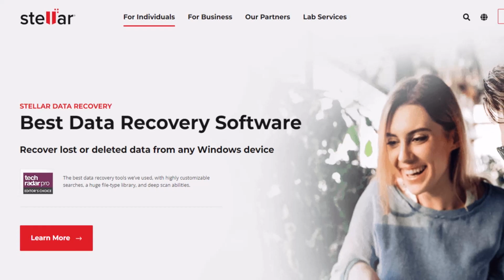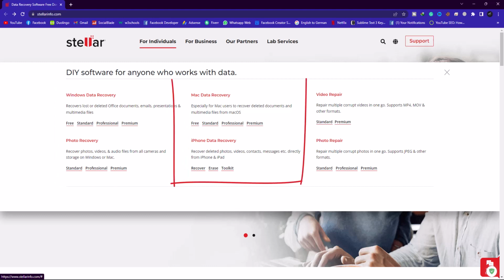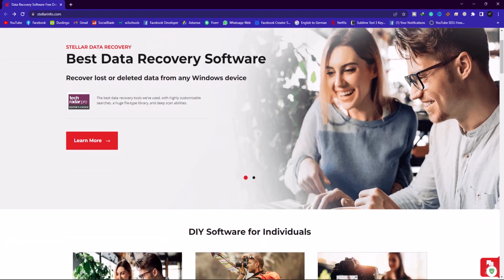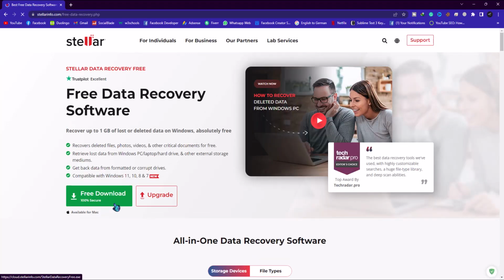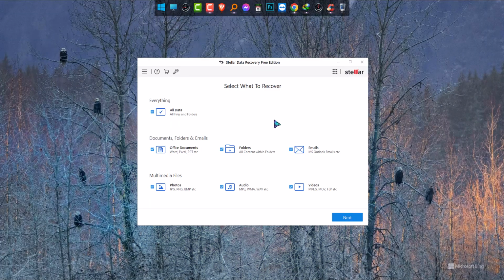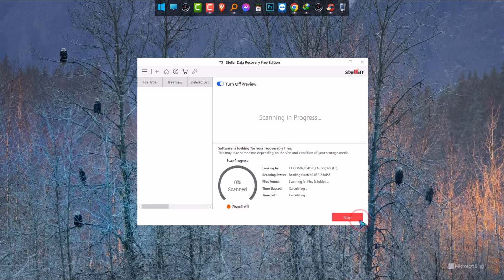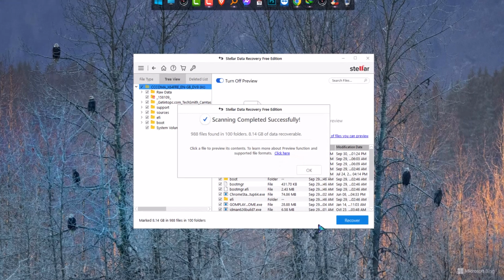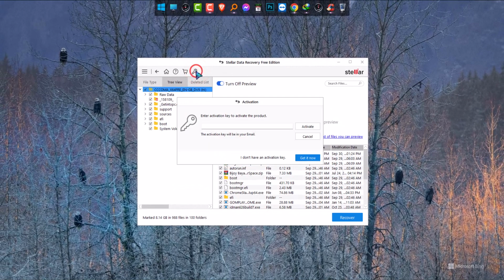Stellar Data Recovery - The Ultimate Data Recovery Tool for Windows, Mac and Phones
This video tutorial from Joseph IT on "Stellar Data Recovery - The Ultimate Data Recovery Tool for Windows, Mac, and Phones" will show a quick overview of recovery data from any device!

Product Name: Stellar Data Recovery Free for windows